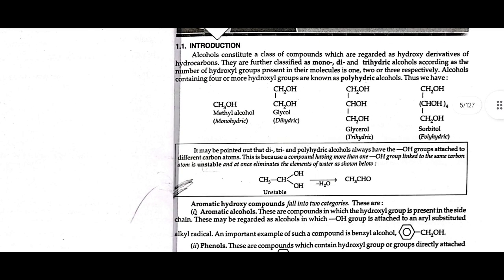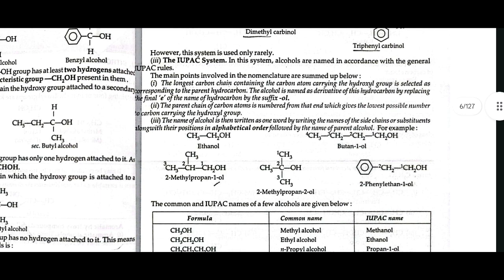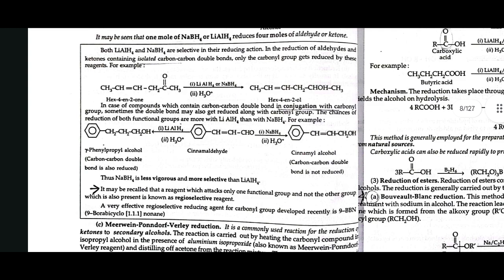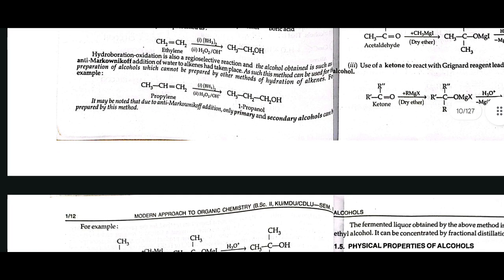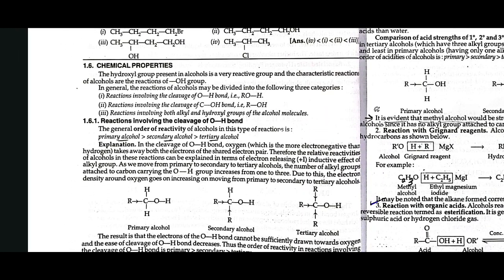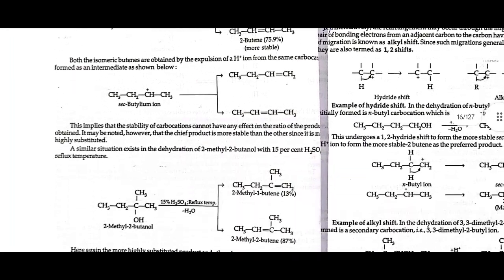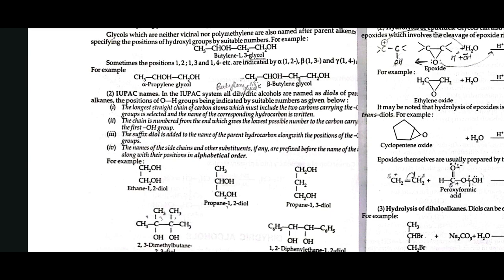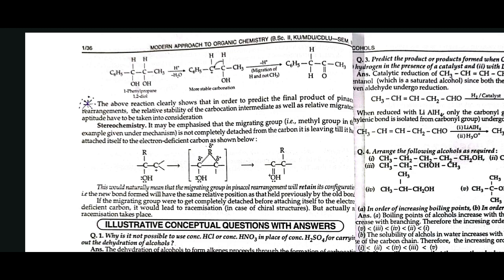video for visually impaired students on unit alcohols